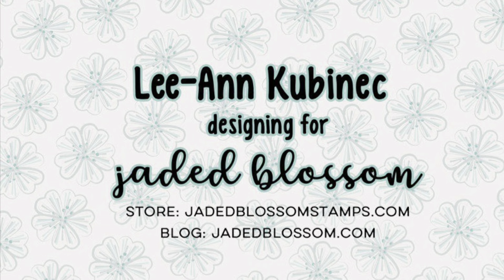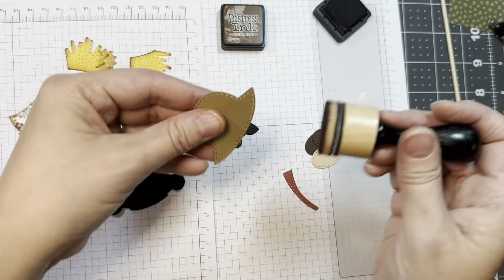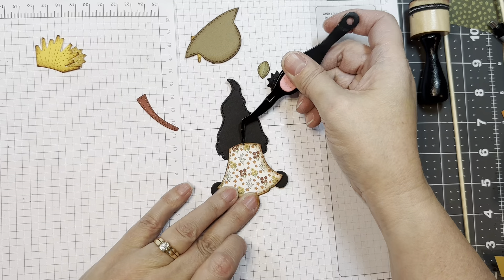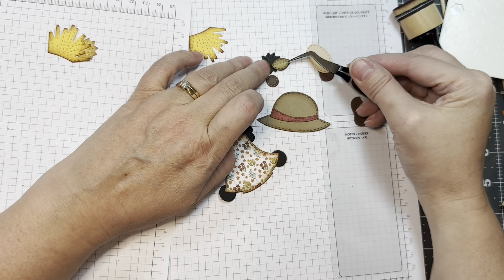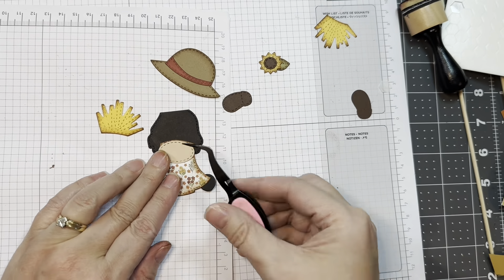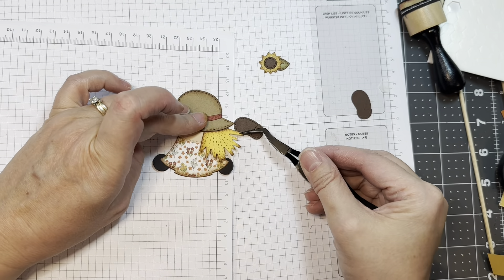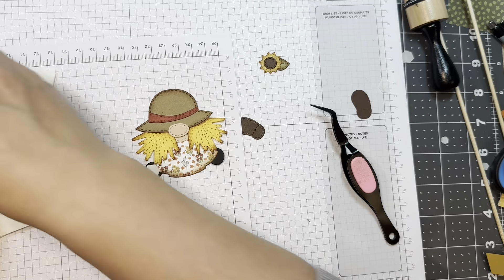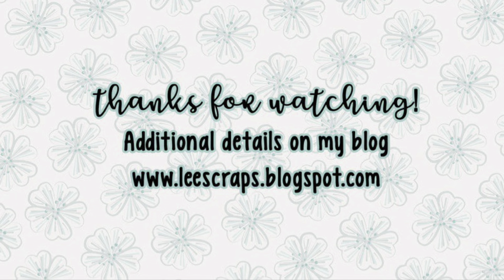Gnome dies Girl Scarecrow Add Ons Assembly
I assemble Jaded Blossom's NEW Gnome dies Girl Scarecrow Add Ons using the Girl Gnome dies...along with P13 stamping pad skin tones sold also at Jaded Blossom, Paper Trey ink card stock in Dark Chocolate, Distress Ink Vintage Photo, Echo Park Fall Fever 6" pad and matching 12" solids, Recollections Kraft card stock and American Crafts yellow card stock.